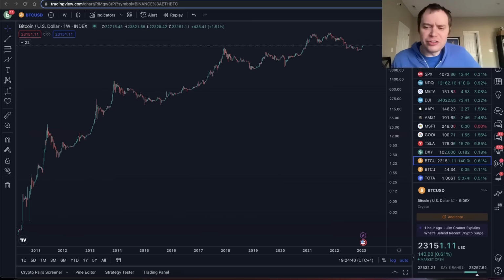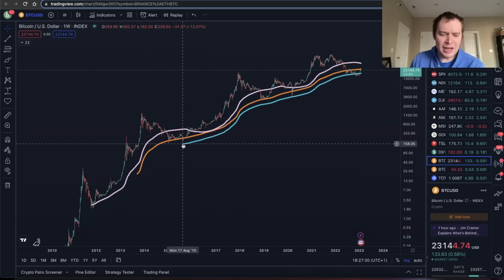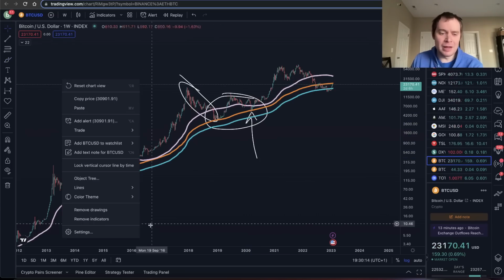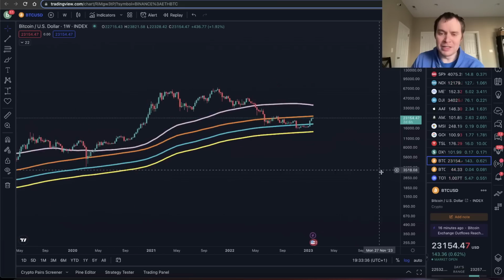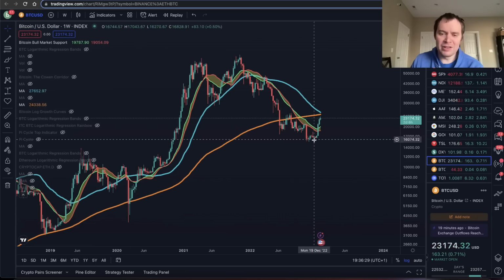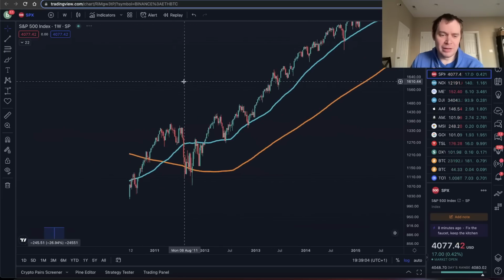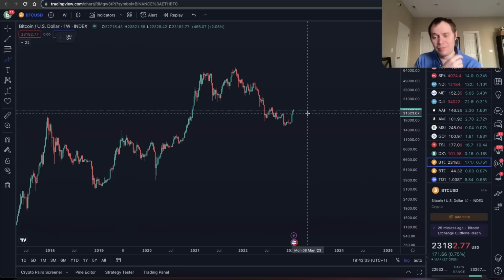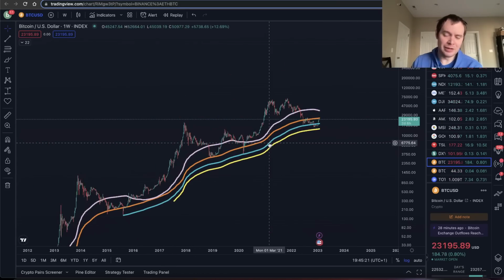Bitcoin: Long-Term Moving Averages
Some of the major long-term weekly moving averages have played critical roles in the price action of Bitcoin in the past. In this video we take a look at these moving averages, and outcome expectations for 2023.